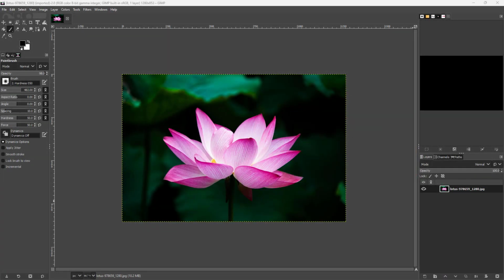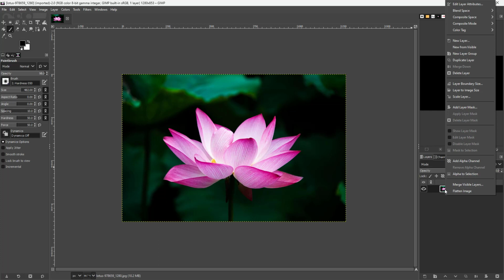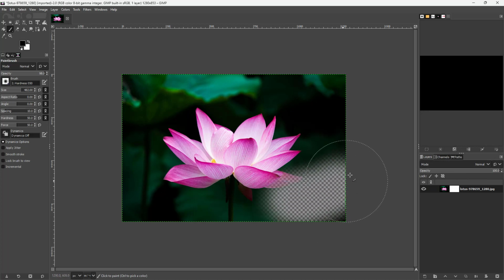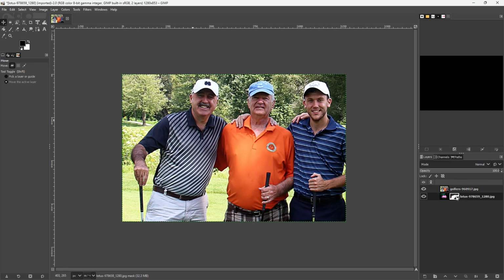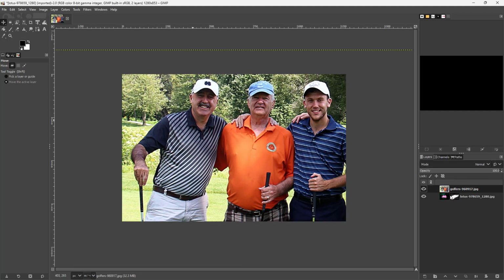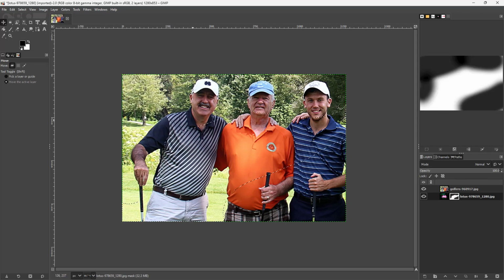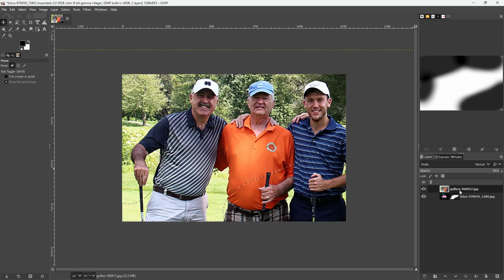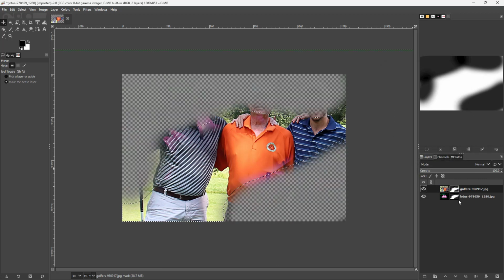GIMP - Lesson 44 - Copy Mask between Layers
In this tutorial, we will be discussing about - in GIMP